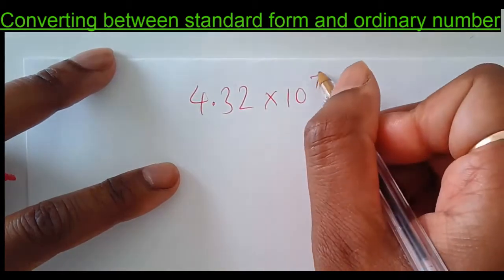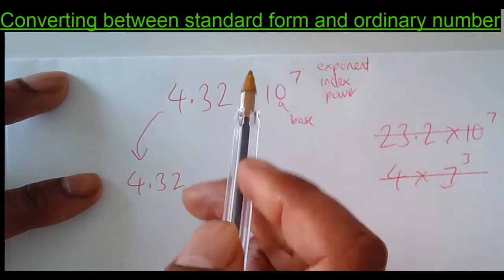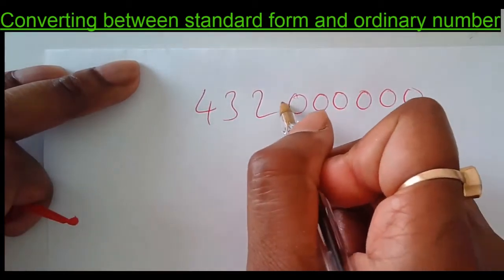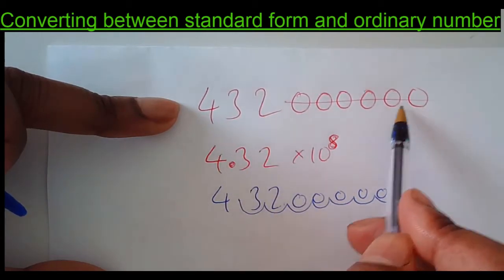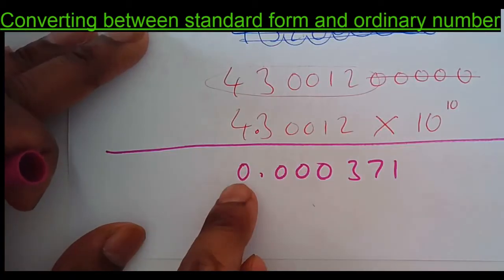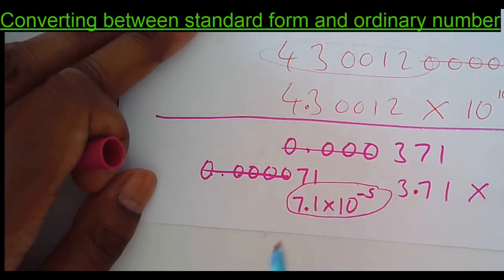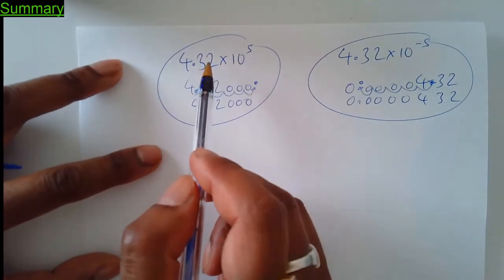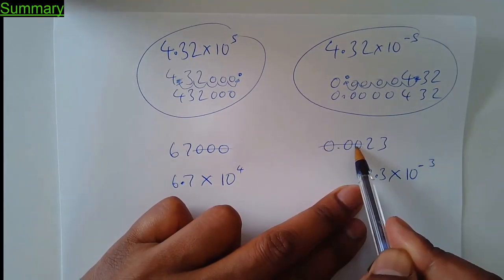01 1 Convert between standard form and ordinary number